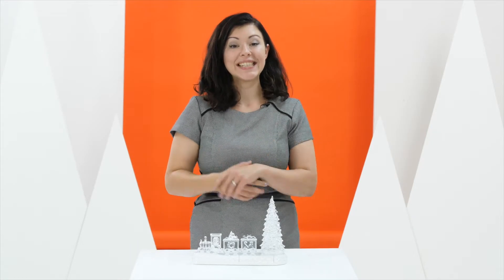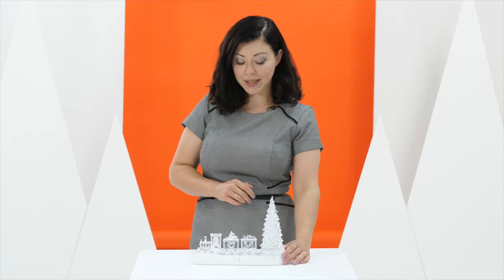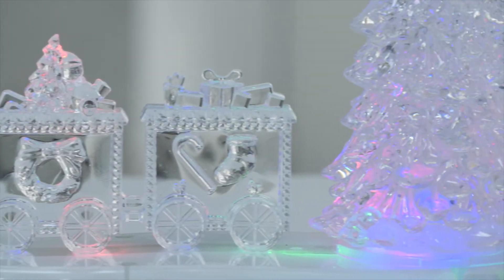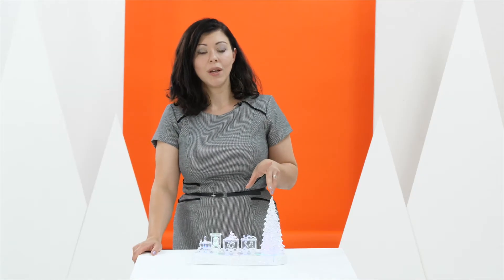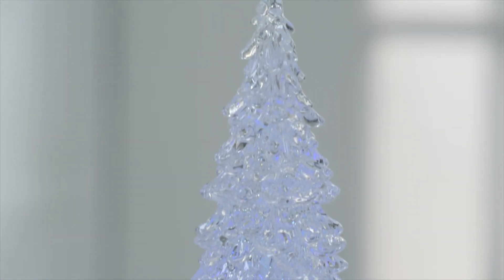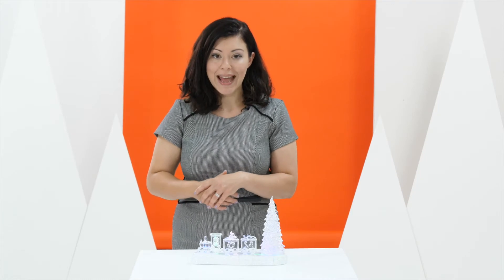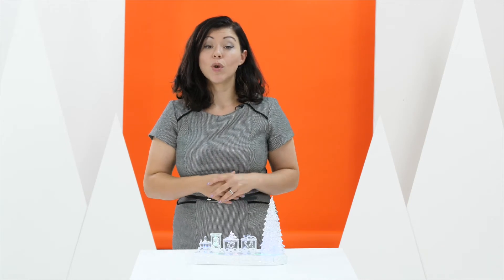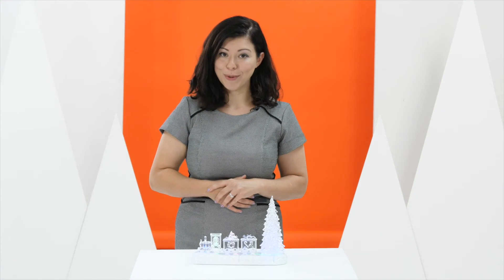Studio - LED Water Spinner Tree & Train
Available and much more on August 13th 2018!